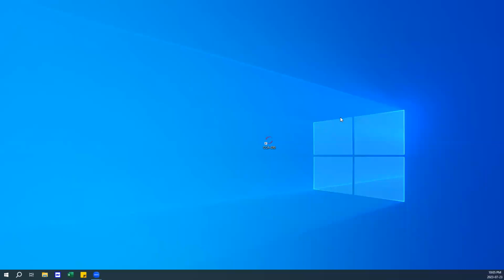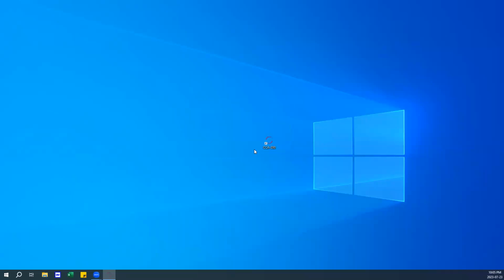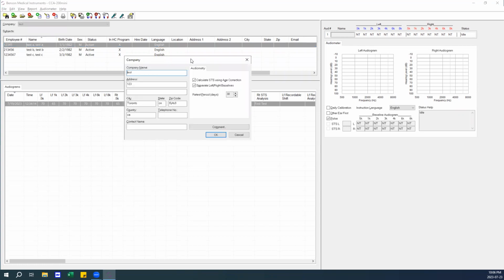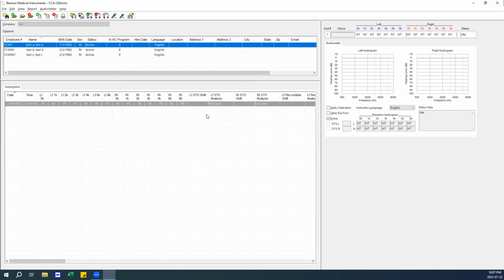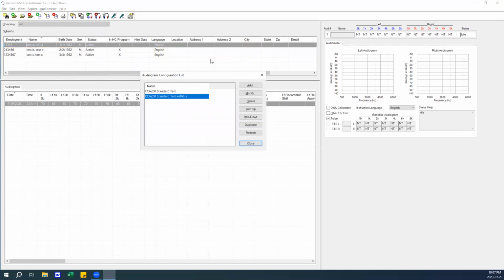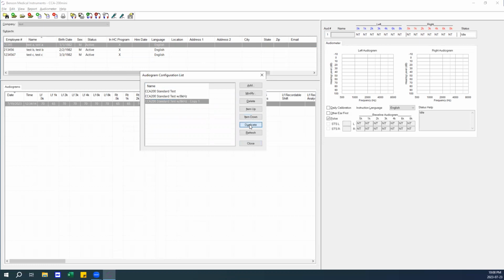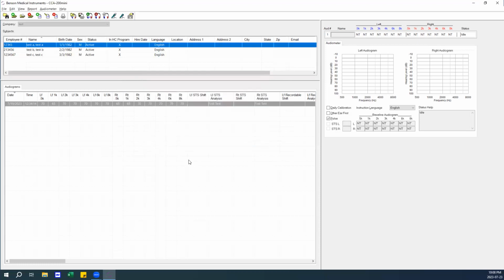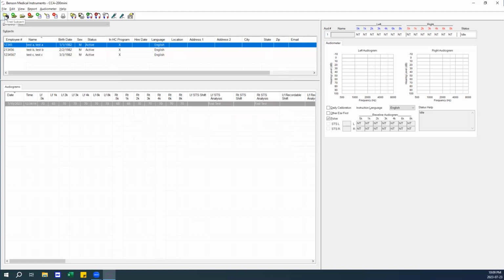Benson : Start up #3